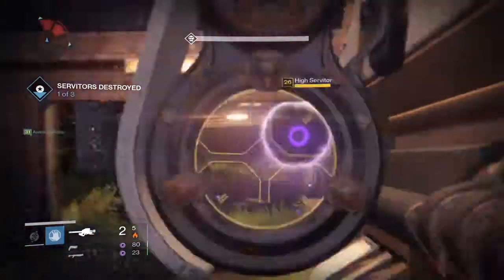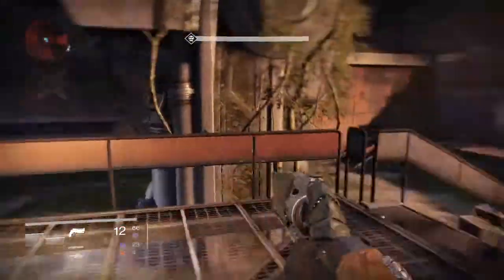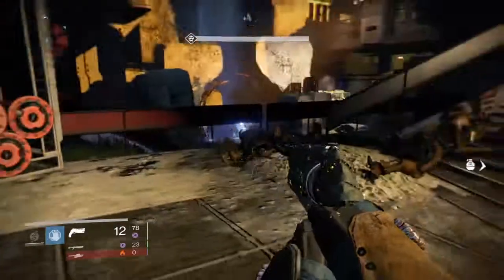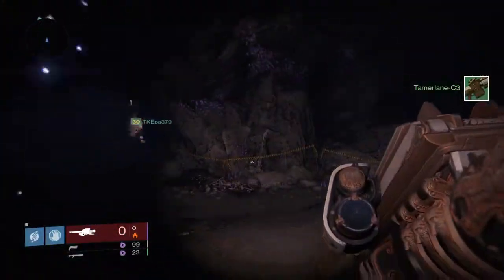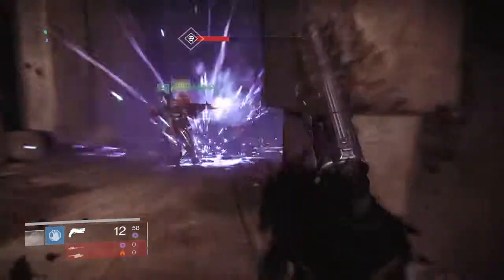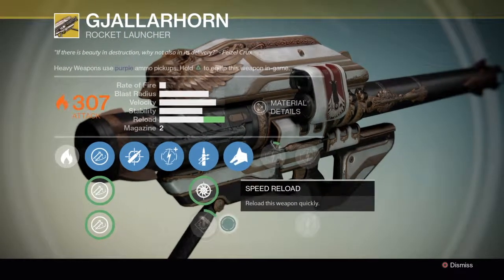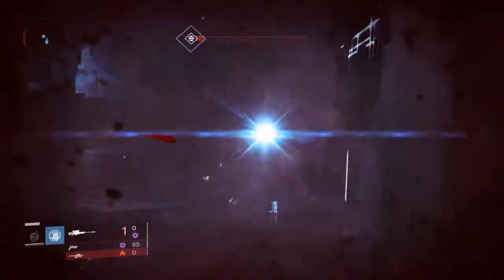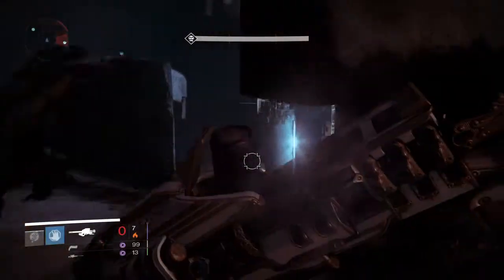Destiny Exotic Review - Gjallarhorn